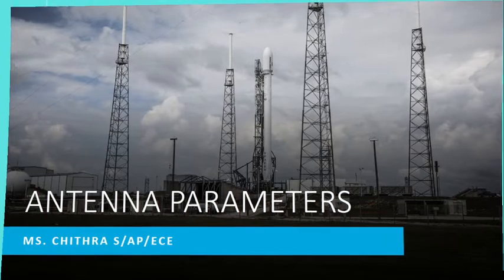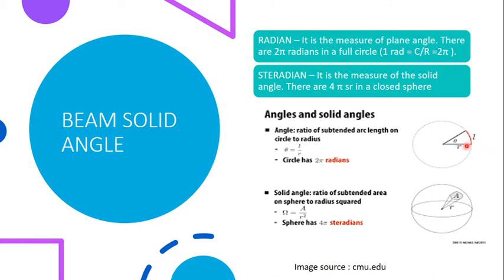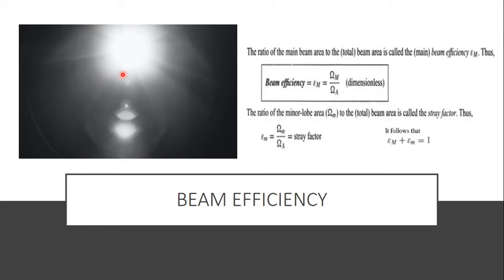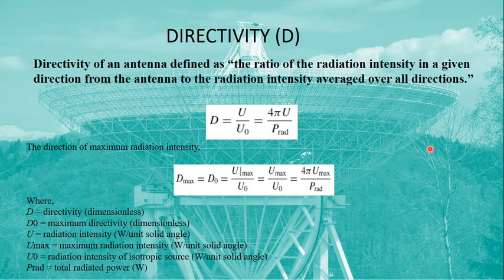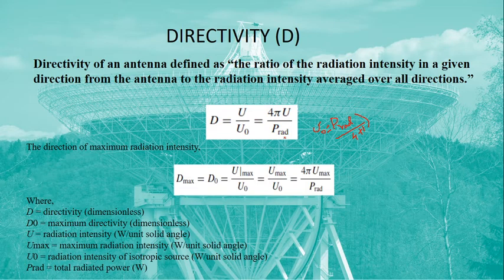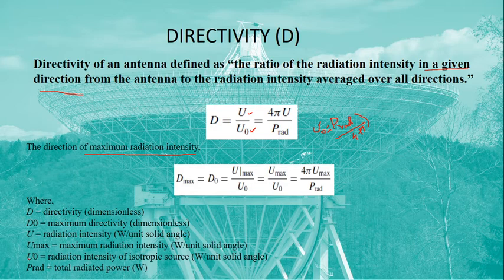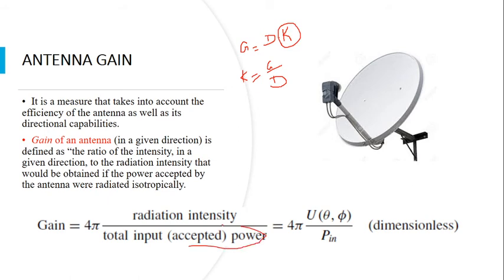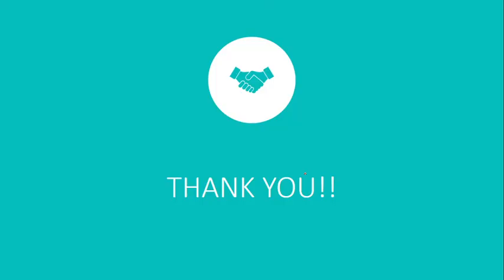ANTENNA PARAMETERS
EC8701 - ANTENNA AND MICROWAVE ENGINEERING